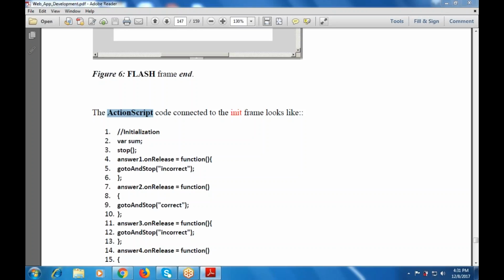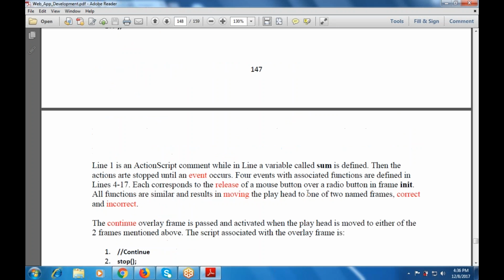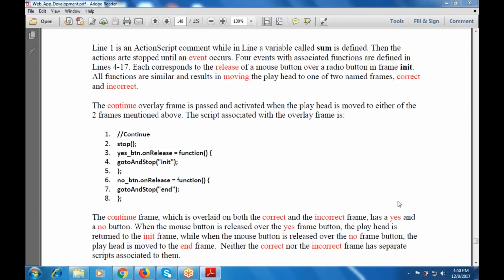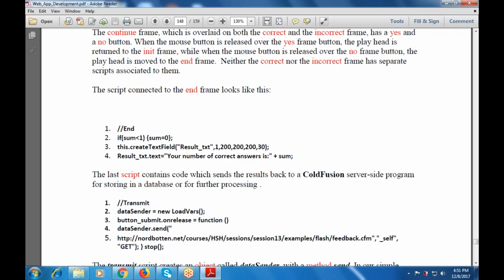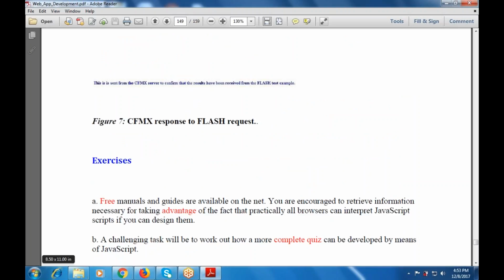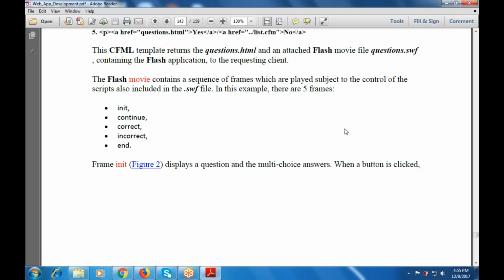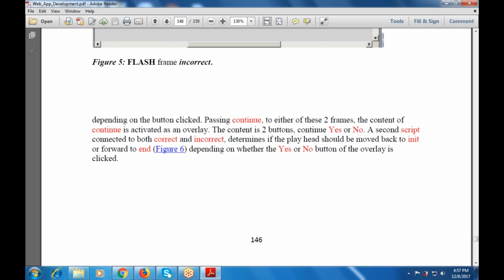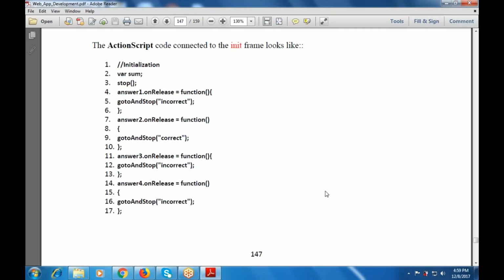Revision of Web Applications Development: ActionScript